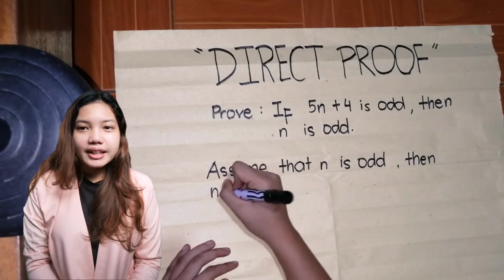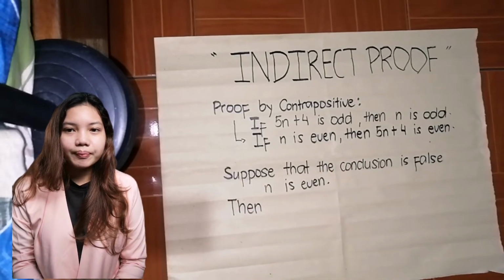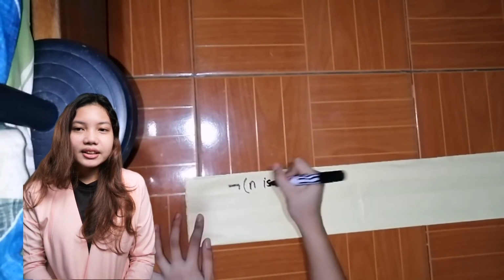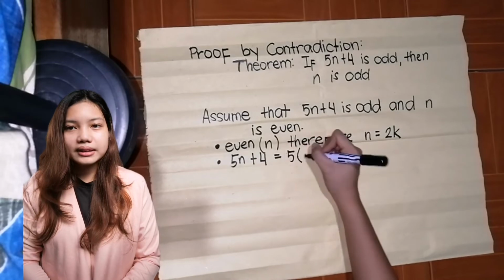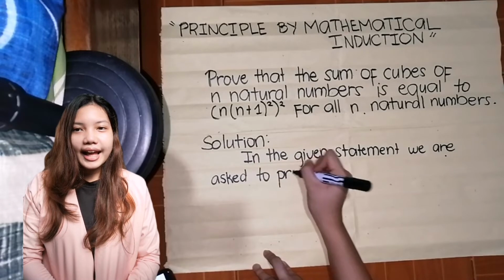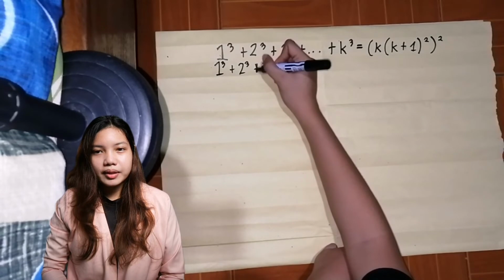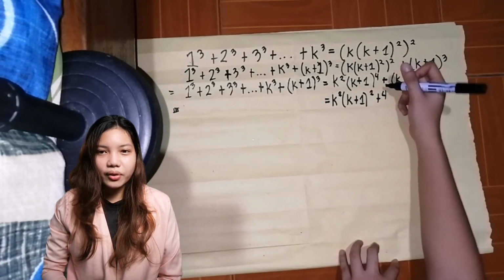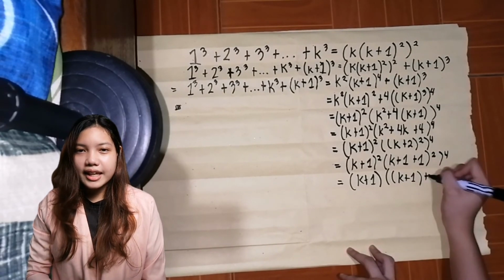DIRECT PROOF, INDIRECT PROOF AND PMI